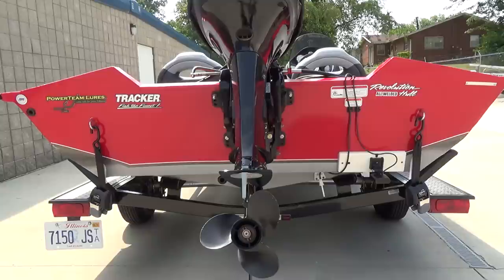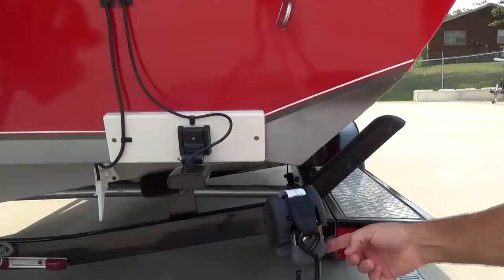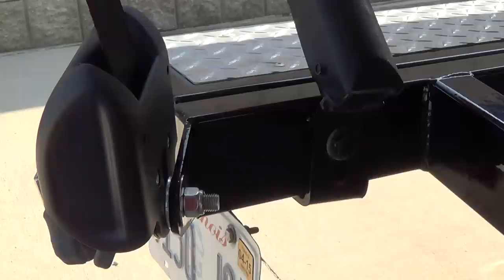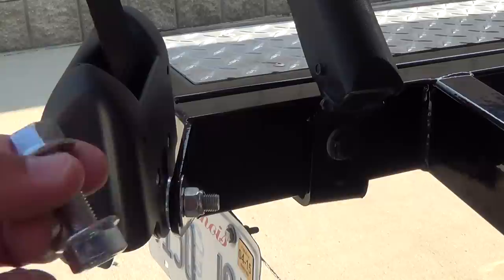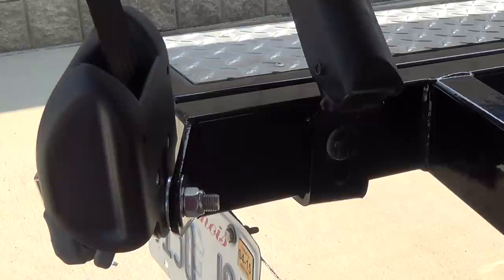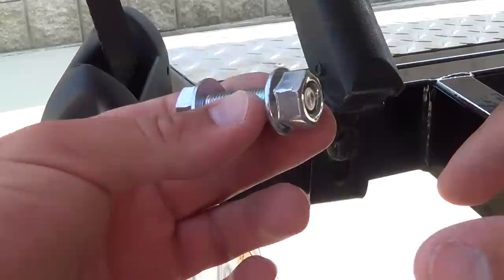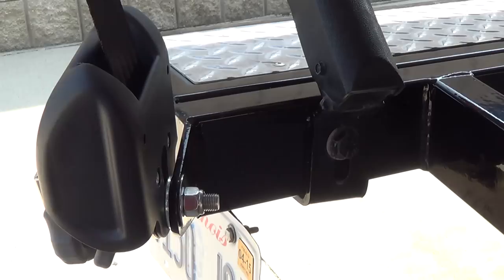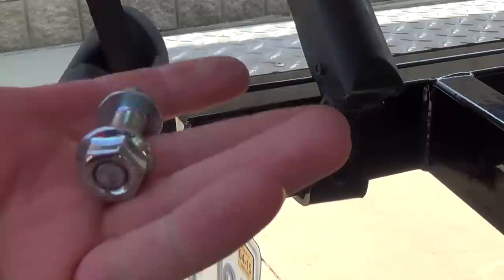Boat Buckles...A Boat Owners MUST-Have (TackleJunky81)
Hey guys, check out these Boat Buckles...no reason to hassle with any other tie downs, Boat Buckles are just too fast and easy to use anything else!!  You can pick them up at Bass Pro Shops, Amazon, and many other online retailers.  Check them out!!